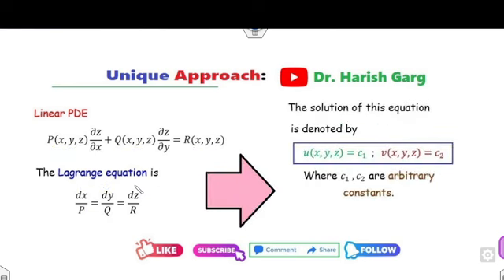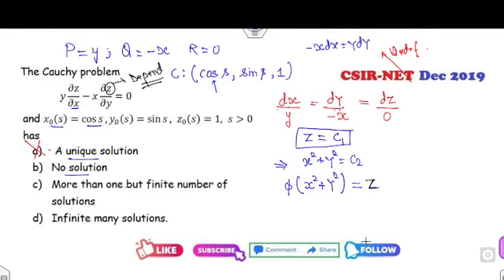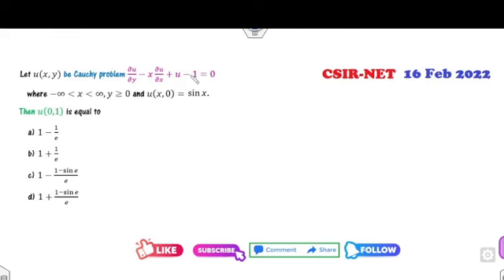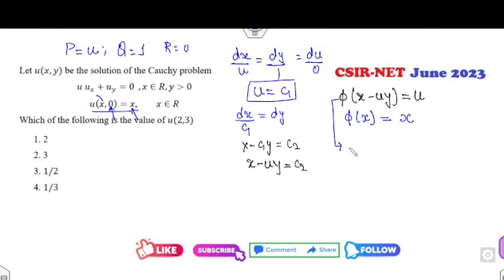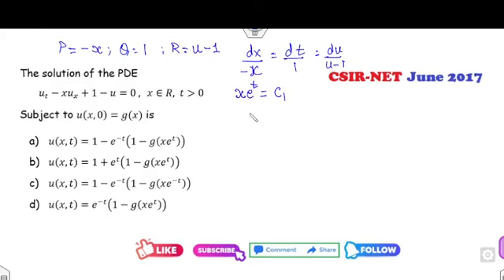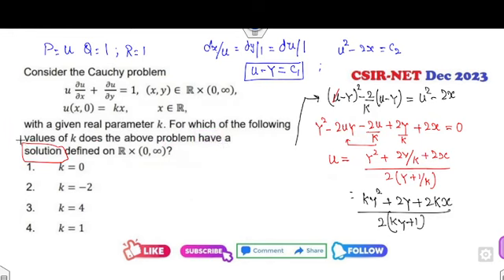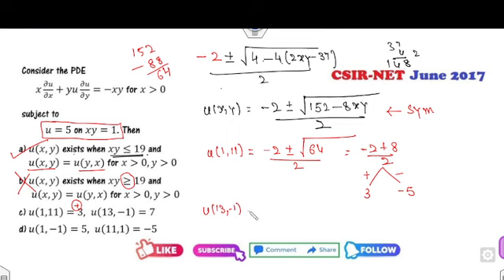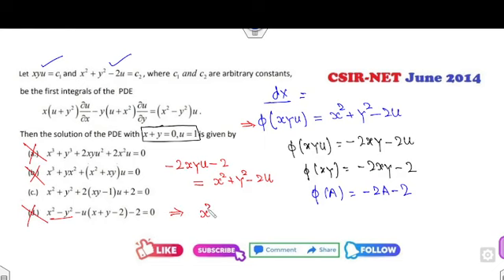PYQ on Cauchy Equation | CSIR NET 2011 to 2023 | Easiest Way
This lecture explains the PYQs on Cauchy Problem